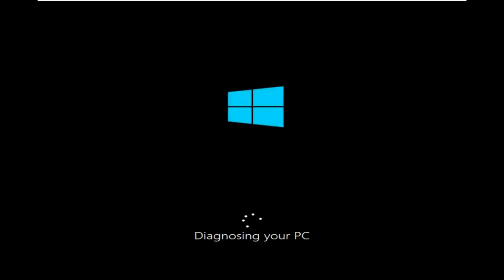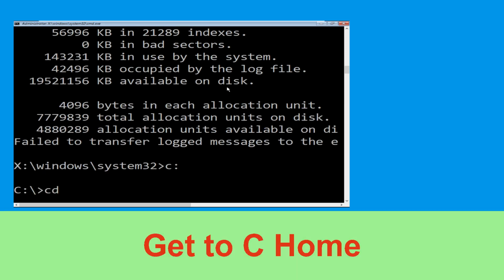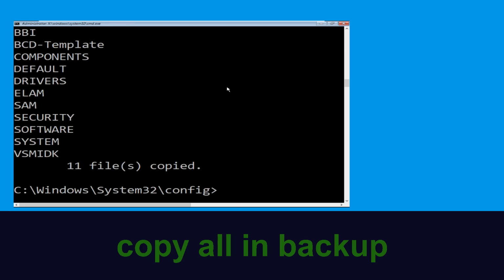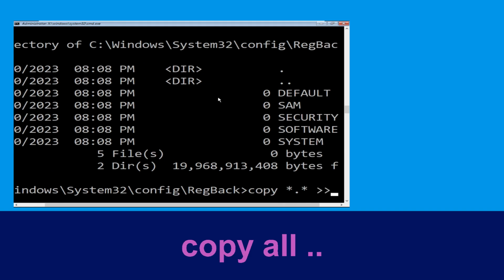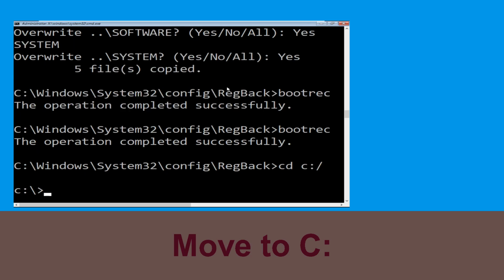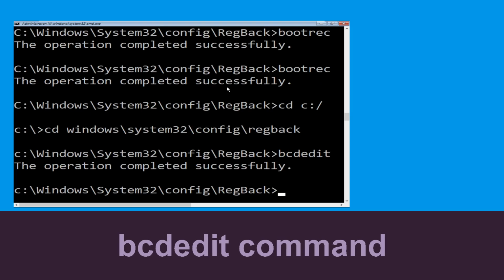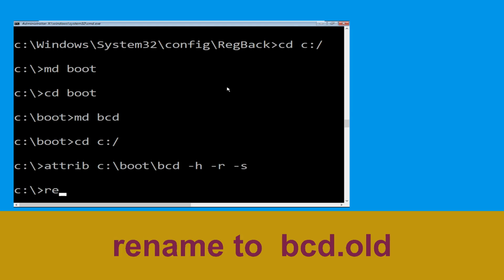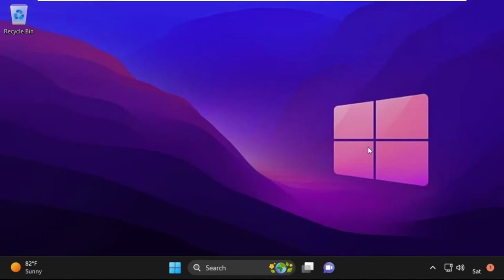0x0000000E NO_USER_MODE_CONTEXT Blue Screen Error Fix Windows 10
0x0000000E NO_USER_MODE_CONTEXT Blue Screen Error Fix Windows 10

• IRQL_NOT_LESS_OR_EQUAL Error
• BAD_POOL_CALLER Error
0x0000000E NO_USER_MODE_CONTEXT Blue Screen Error Fix Windows 10